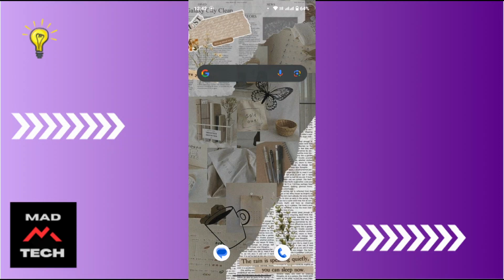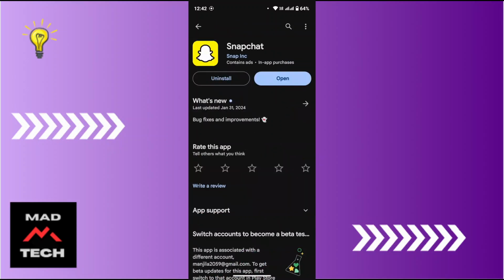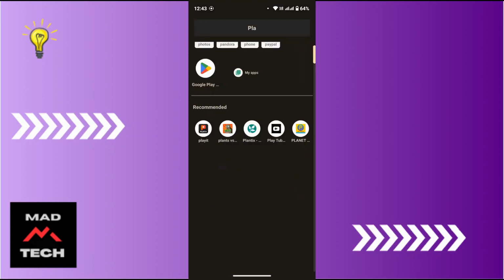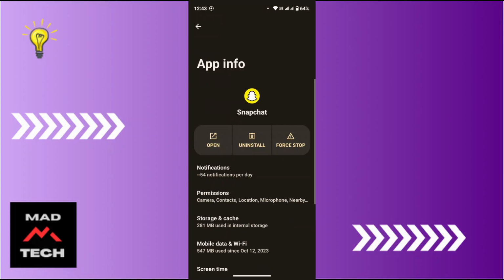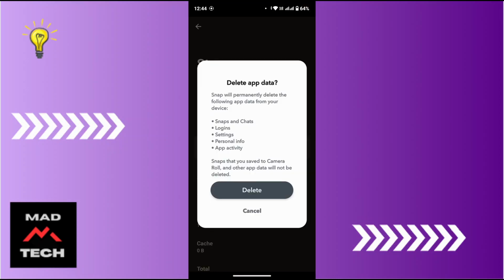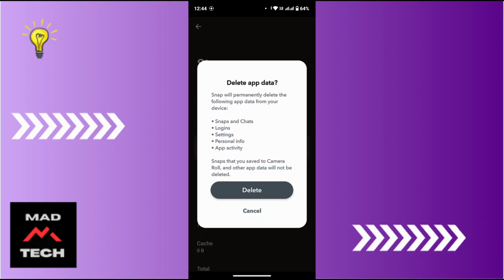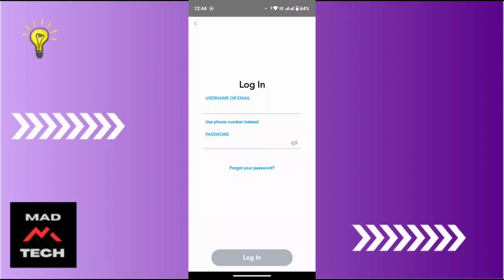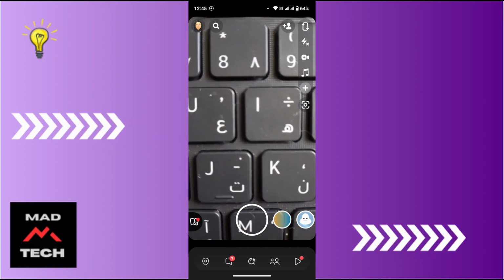How to Fix Flash on Snapchat?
Capture Perfect Moments: Learn How to Fix Flash Issues on Snapchat with MadTech! 💡

📱 About This Video:
In this tutorial, MadTech provides step-by-step guidance on how to troubleshoot and fix flash-related issues on Snapchat, ensuring that you can capture clear and well-lit photos and videos using the app. Whether you're experiencing issues with flash not working, appearing too bright, or not syncing with your device, our clear instructions will help you resolve them effortlessly.